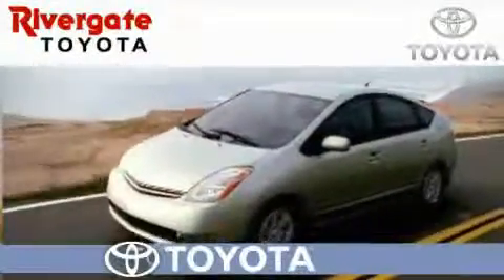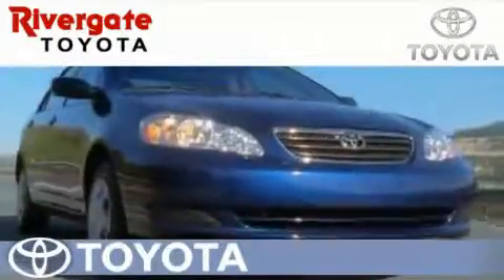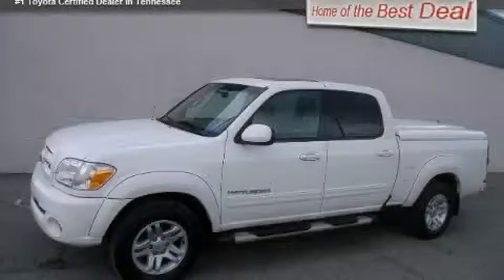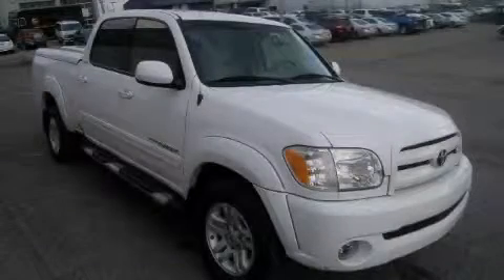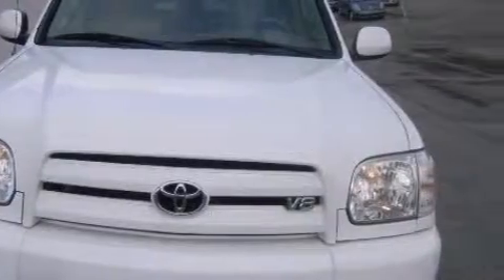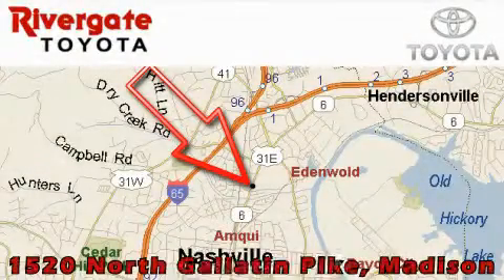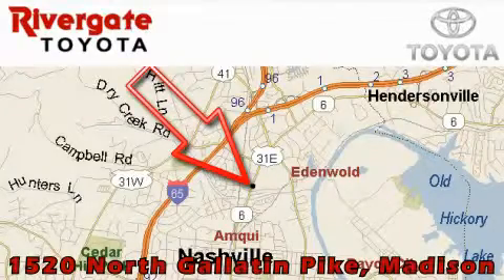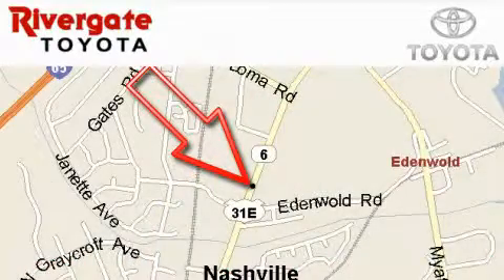Pre-Owned 2005 Toyota Tundra Madison TN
Year: 2005
 Make: Toyota
 Model: Tundra
 Engine: 4.7L V8
 Trans.: AUTO 5SPD
 Exterior: Natural White
 Miles: 56,597
 Interior: Dark Gray

 Preowned 2005 Toyota Tundra Madison TN